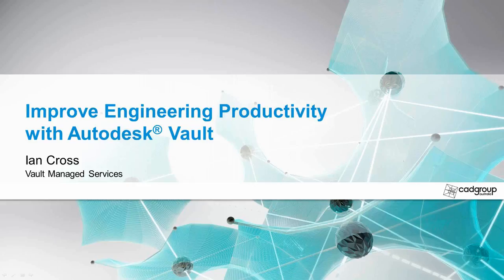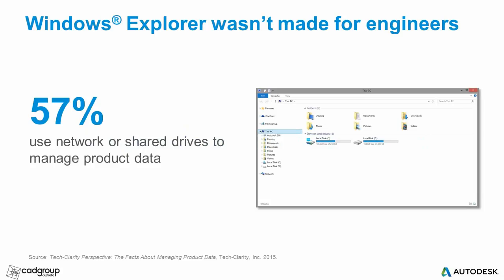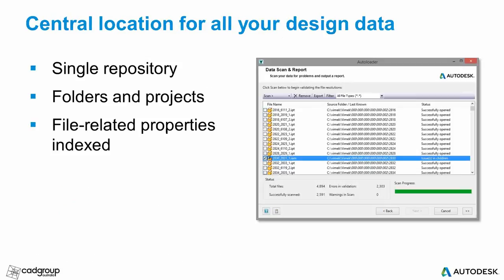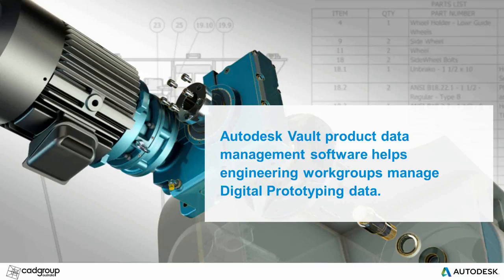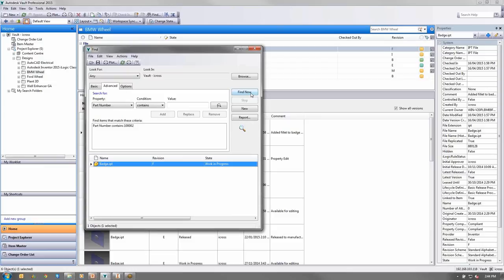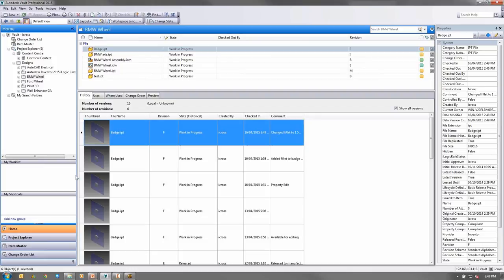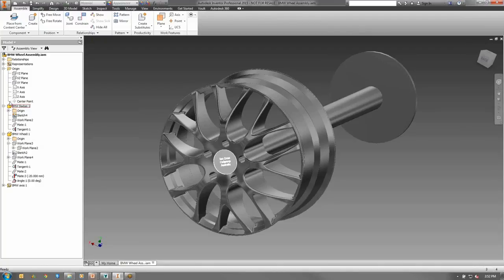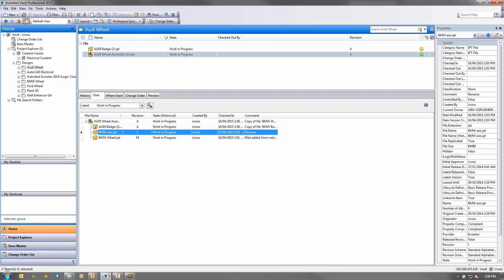How to improve your engineering productivity with Autodesk Vault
Windows explorer was not made for engineers, Let Ian Cross our product manager for data management take you though how Autodesk Vault can save you tie while you manage your engineering data

Cadgroup Australia
Ian Cross
Product Manager - DataManagement